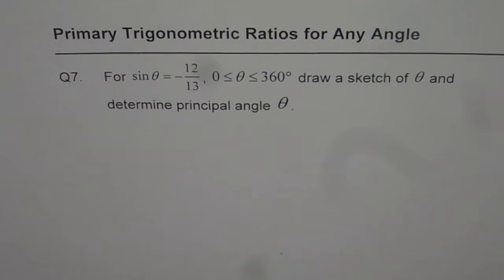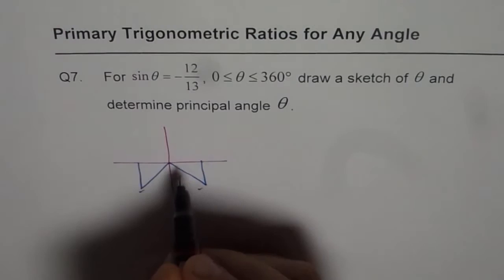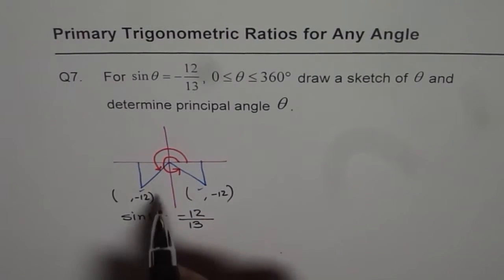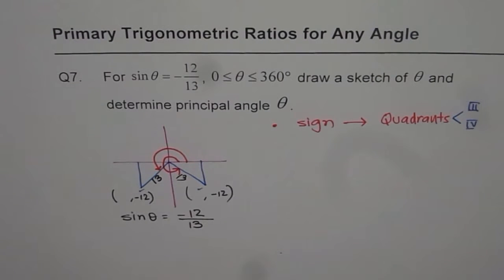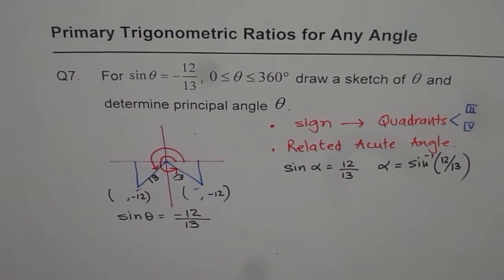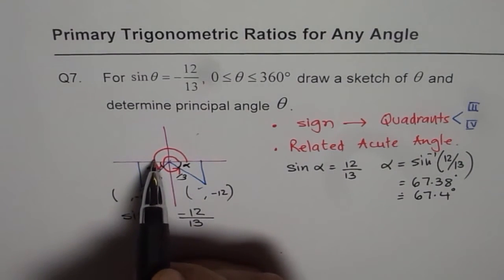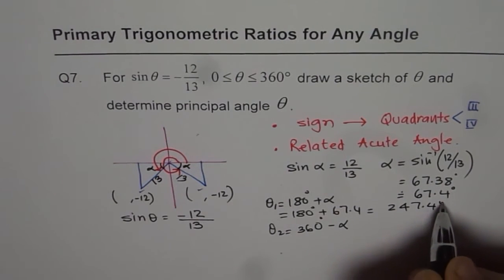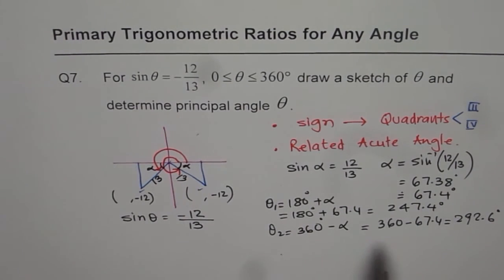7 Find Possible Angles for Given Sine Value